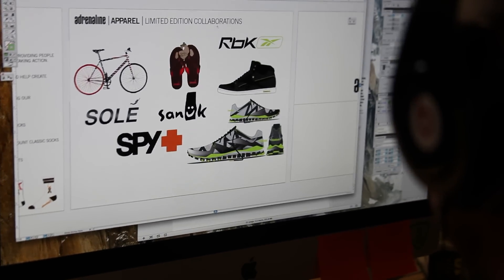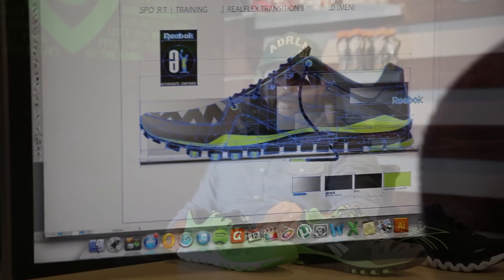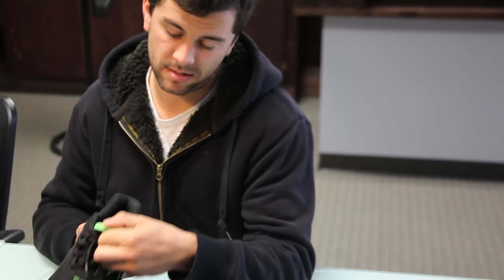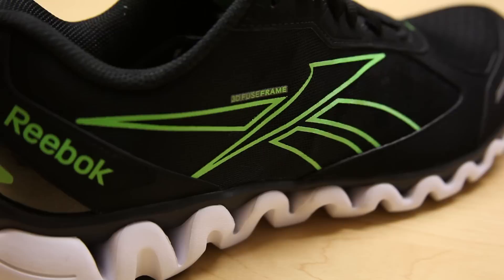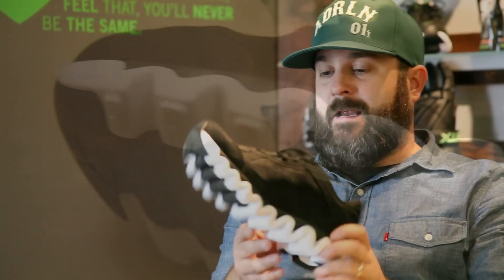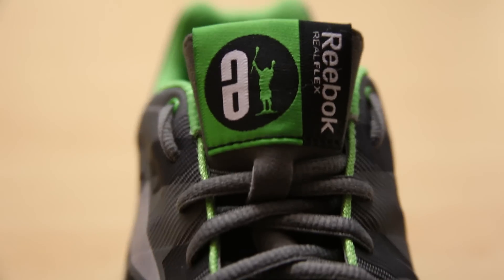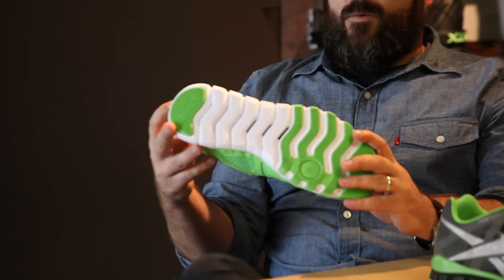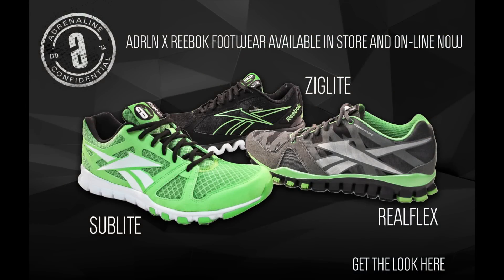Adrenaline x Reebok Footwear Collaboration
Adrenaline and Reebok teamed up to make this amazing footwear, online and in stores now.